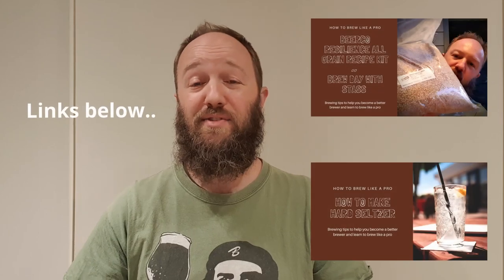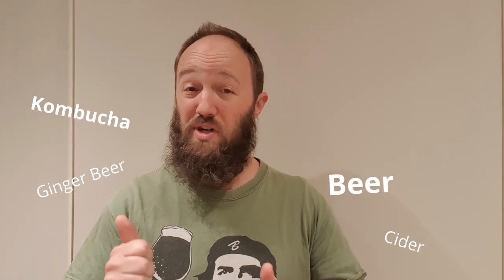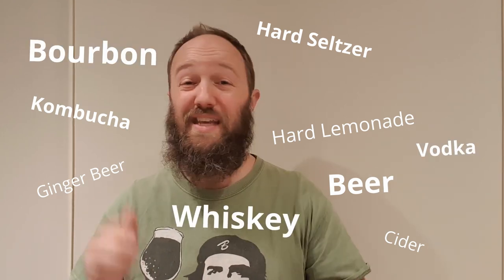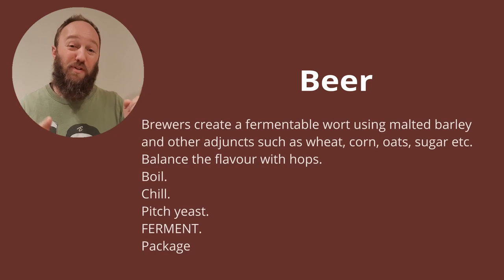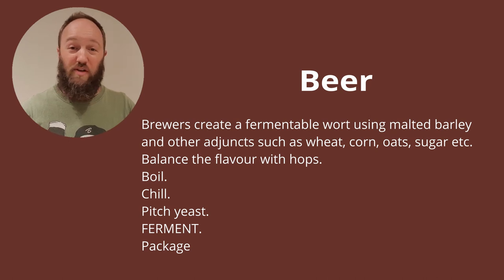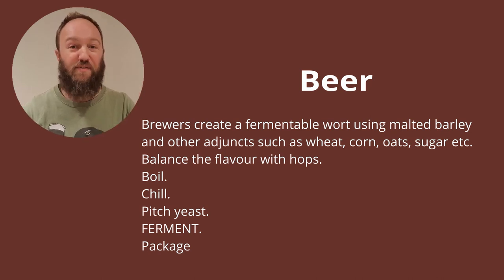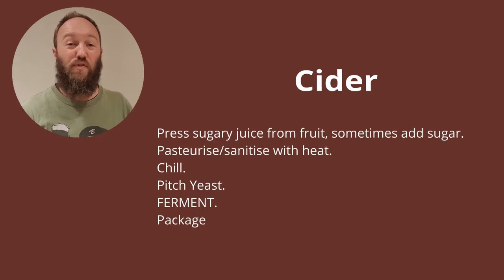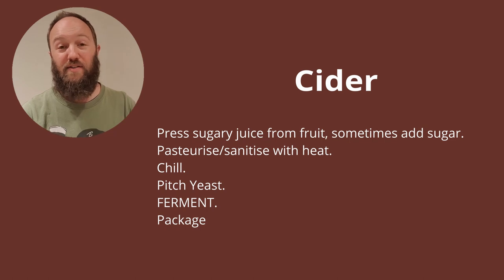Beerco Brew Like a Pro - Fermentation 101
If you like what we do, head on over to our or click on the link below to be taken to the shop where you can buy the finest premium quality craft brewing supplies.

Click the link below to be taken to the BeerCo.com.au